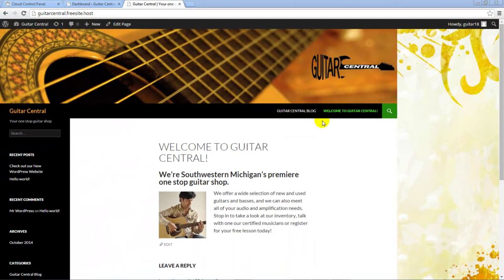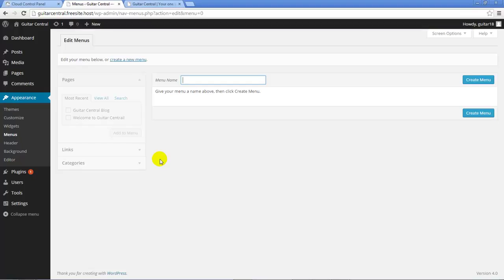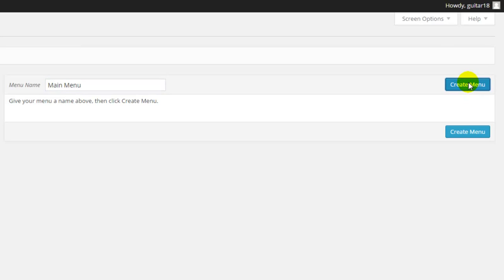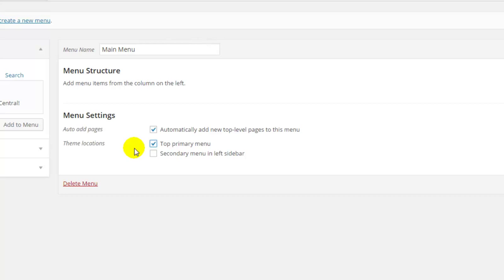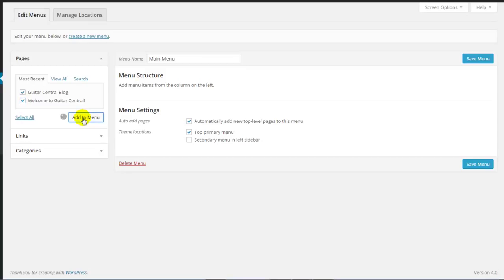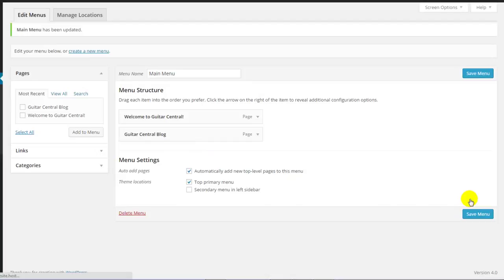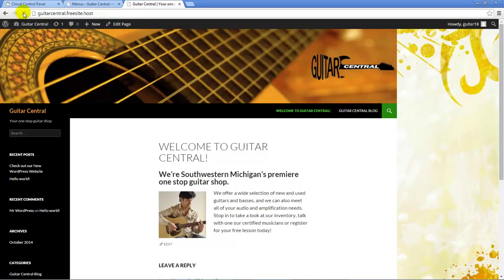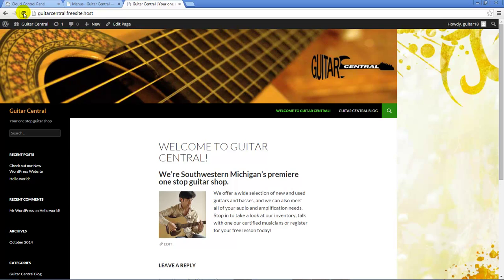Tutorial #10: Creating Menus in WordPress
This is the 10th tutorial in a 14 part series demonstrating how to launch and develop your free WordPress site on the CloudAccess.net platform. This tutorial demonstrates how to create a custom menu in WordPress and how to create a menu structure.